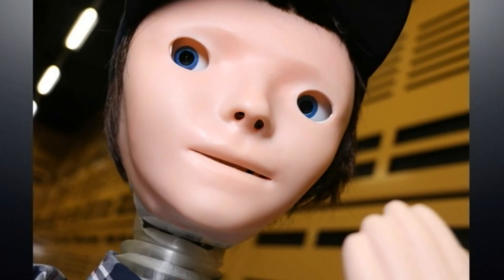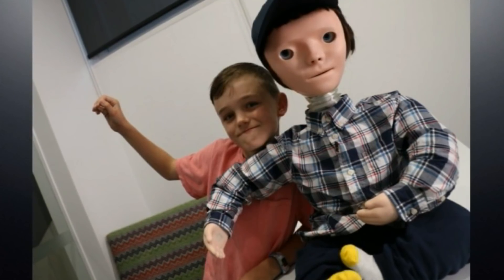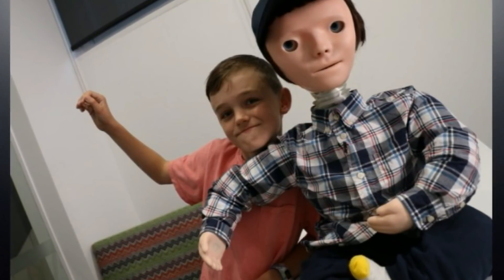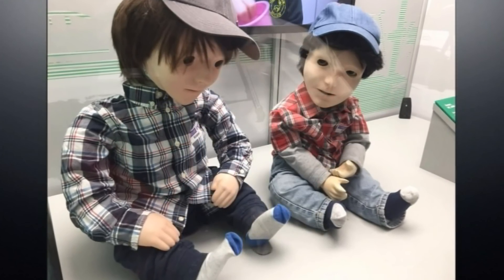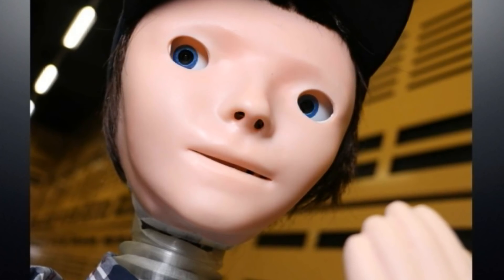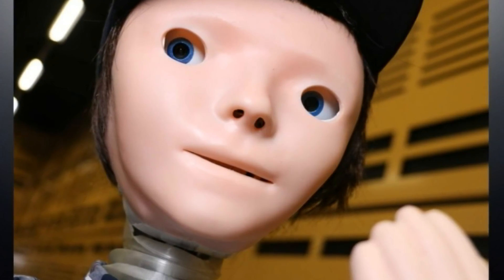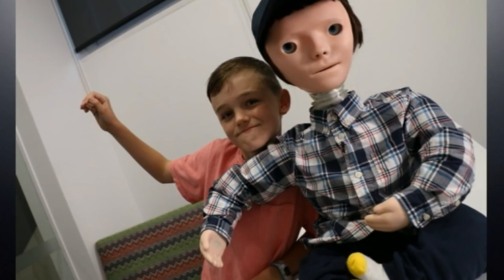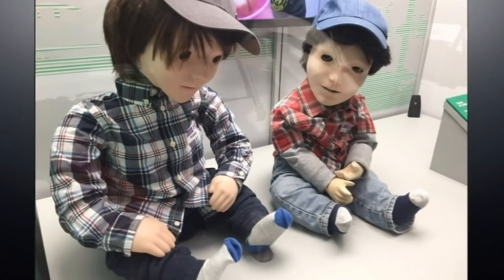This robot is helping autistic students to socialise